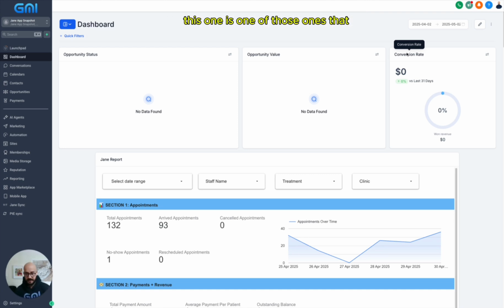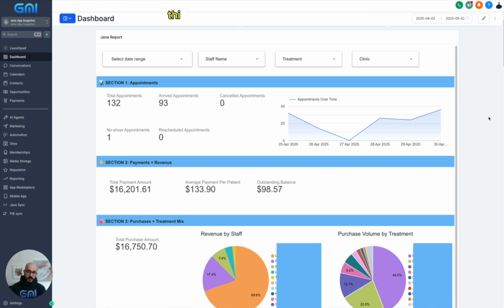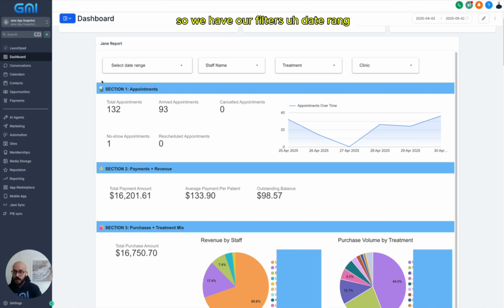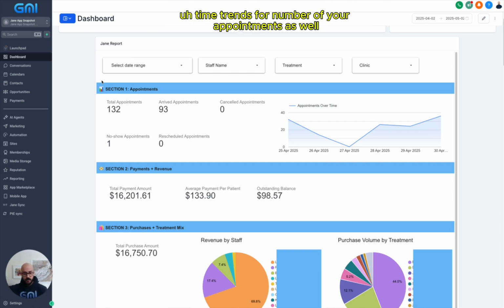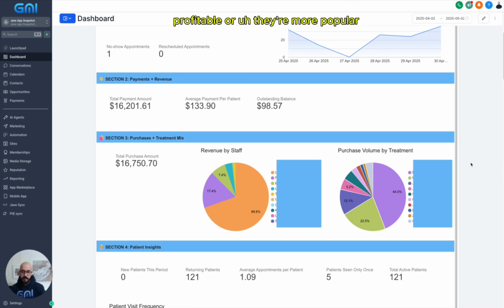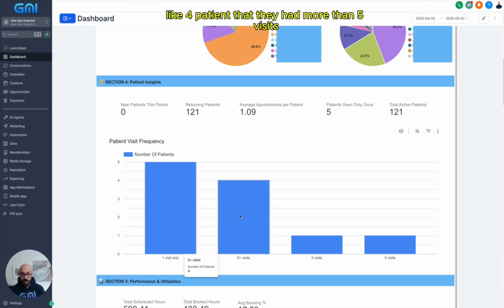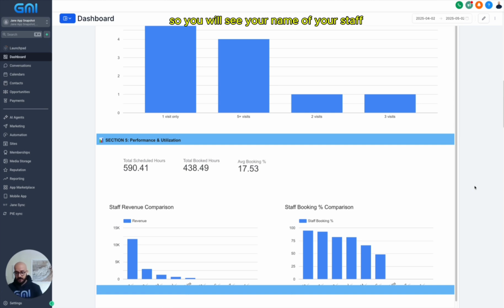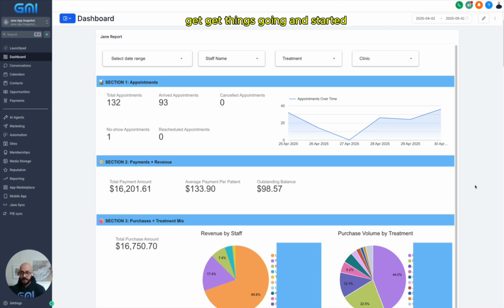JaneApp KPI Dashboard + GoHighLevel Integration Live metrics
The Jane KPI Dashboard is finally here — and it’s fully integrated into GoHighLevel.

In this video, I walk you through how our Looker Studio dashboard brings your Jane data to life with real-time reporting on:

📈 Appointments (arrived, cancelled, rescheduled, DNAs)
💰 Revenue by practitioner & treatment
📊 Staff performance & utilization rates
👥 Patient retention, avg visits, and new vs returning
📦 Purchase and treatment mix

Filter by clinic, staff, treatment type, and date — all within GHL.

🚀 One-time setup: $100
→ Includes 30-day backfill + daily syncs
→ Embedded directly into your GHL dashboard

💬 Want this added to your account?

jane kpi dashboard, gohighlevel integration, jane looker studio, clinic performance dashboard, practice reporting, physio kpis, allied health analytics, staff booking rate, janeapp automation, ghl clinic tools

00:00 Introduction to KPI Dashboard
02:00 Revenue Analysis
03:00 Patient Cohort Insights
04:00 Setup and Integration Details